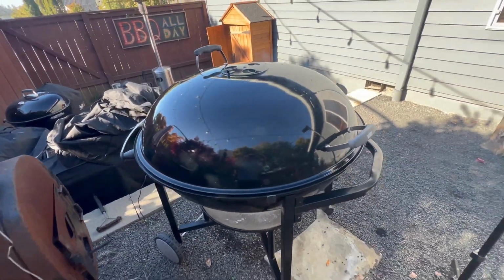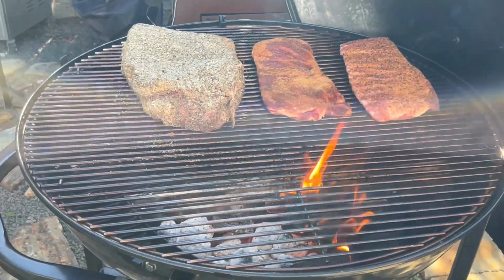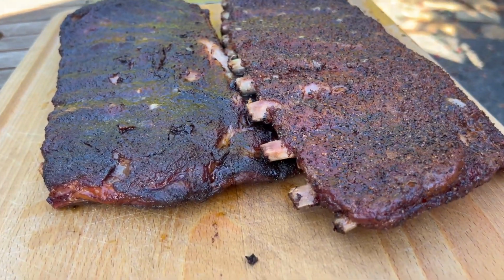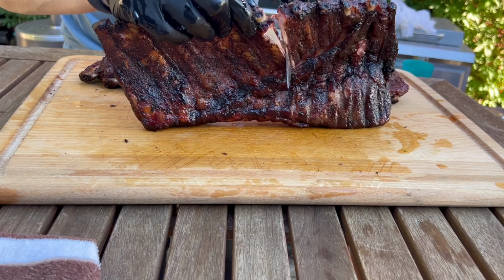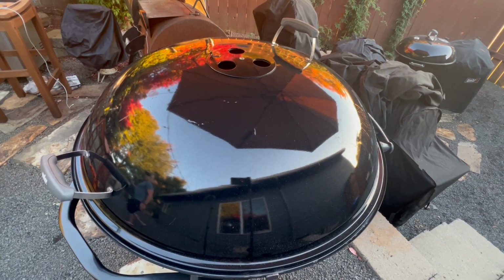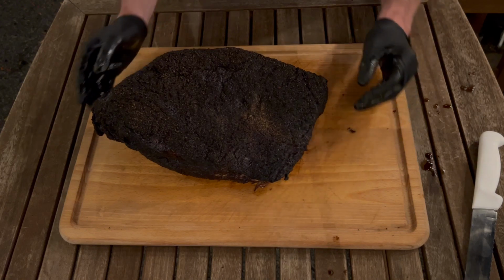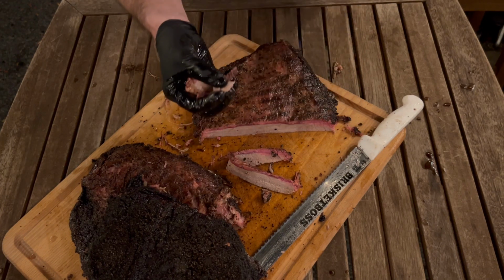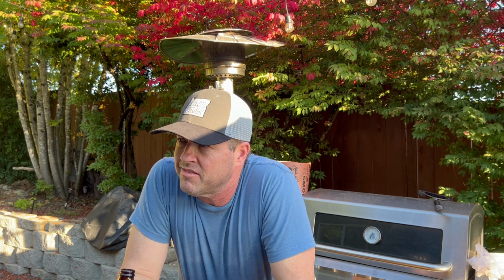Weber 37” Kettle | Brisket + Pork Spare Ribs.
Does it get better than this?

Finally breaking in the Ranch with a proper smoke.
1 big Texas style brisket and two racks of spare ribs. Sweat and Heat!

Let me know what you think of this cook and any questions you may have?

What should I cook next on the Ranch?

Mike